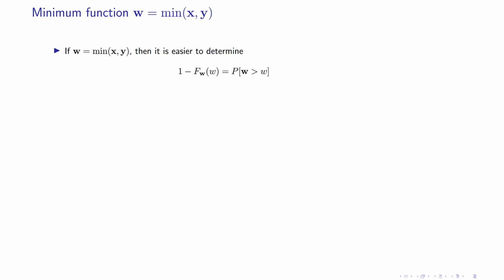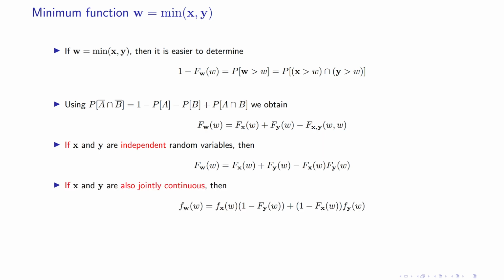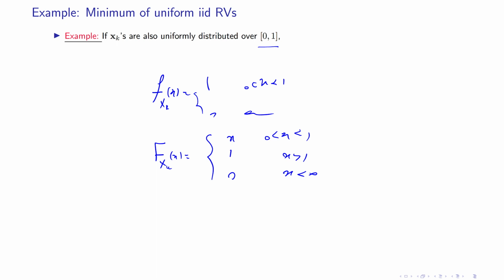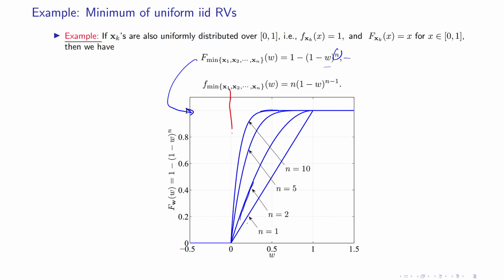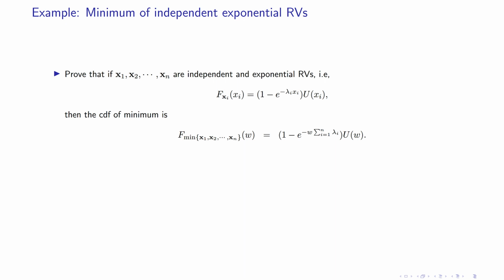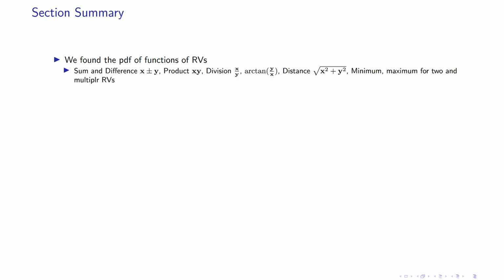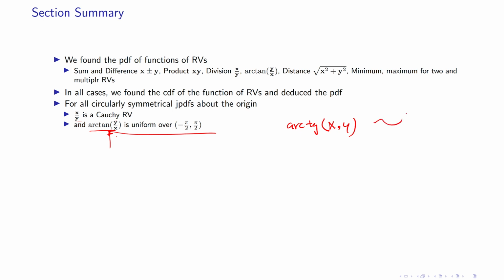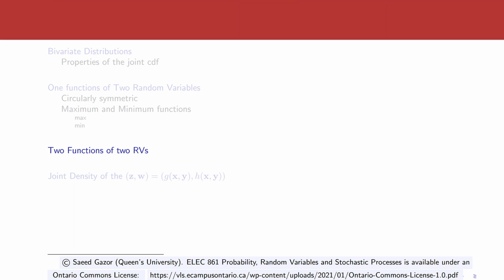Distribution of Minimum of Random Variables